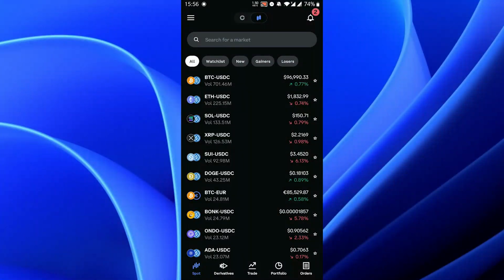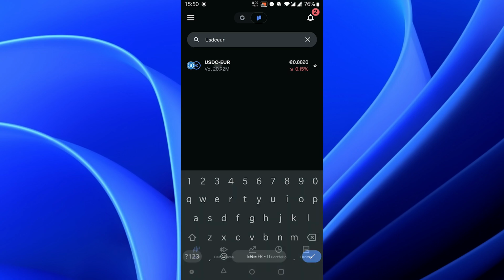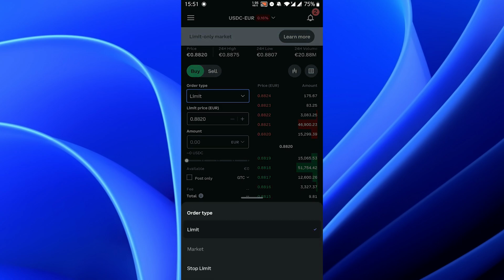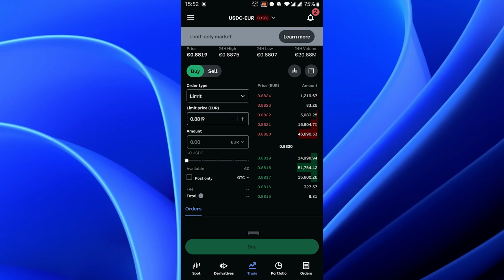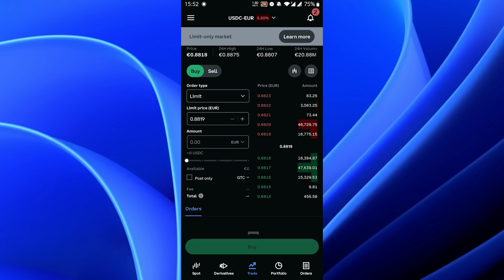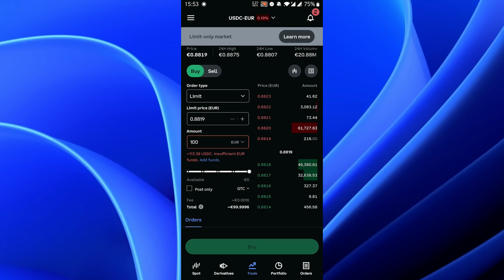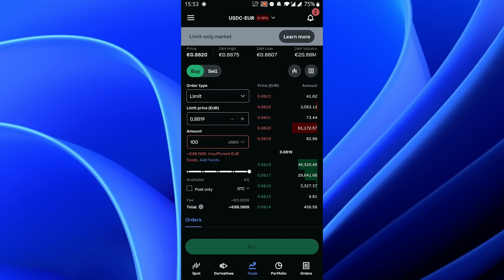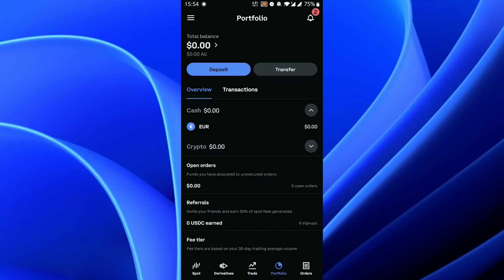HOW TO BUY USDC ON COINBASE ADVANCED (FULL GUIDE)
In this video I'll show you how to buy USDC on Coinbase Advanced.